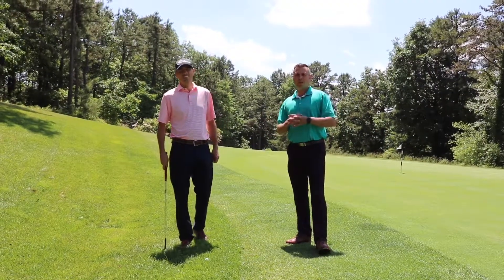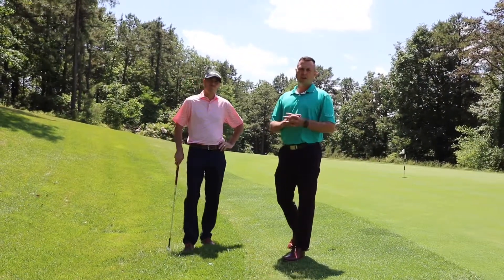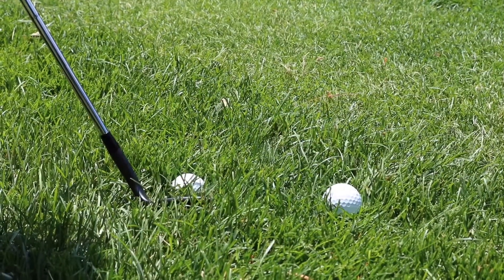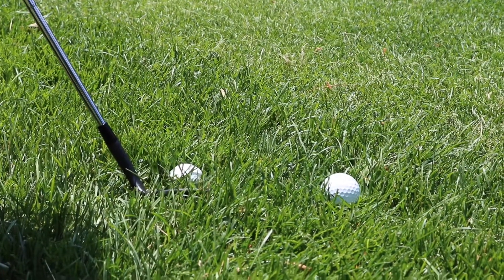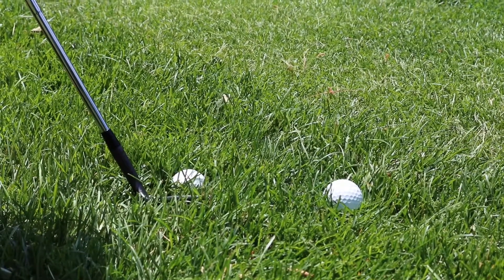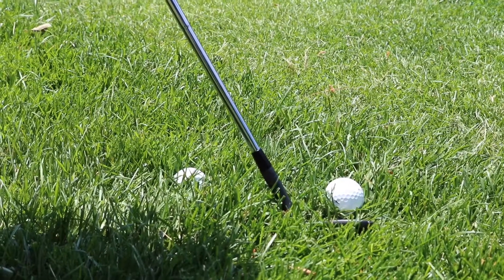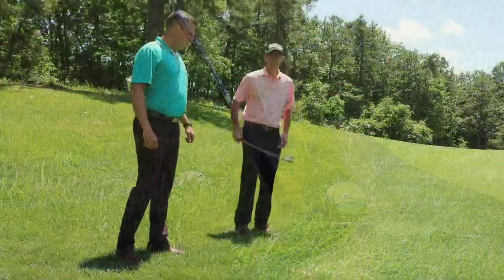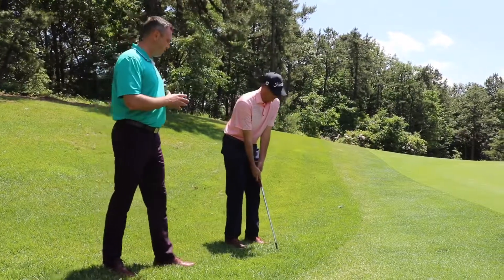Golf Tip Tuesday: hitting a green side shot out of the rough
Trump National Golf Club Philadelphia